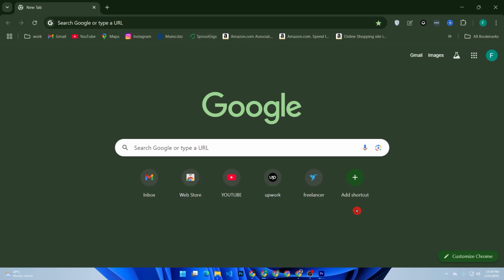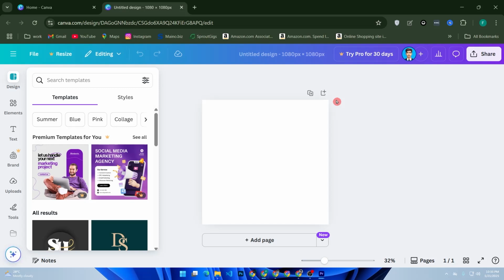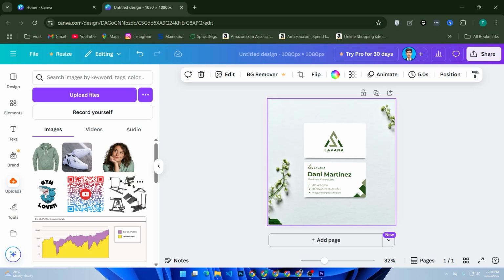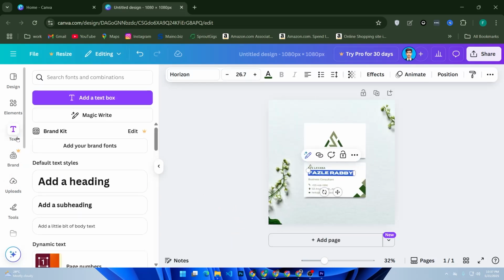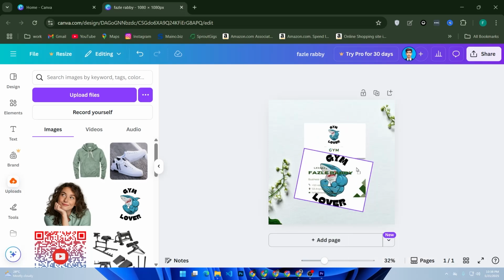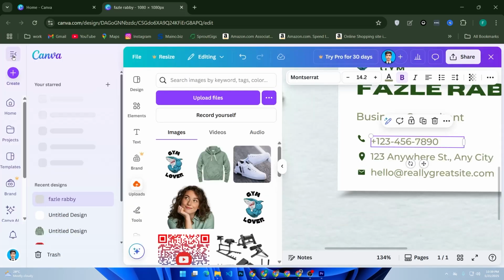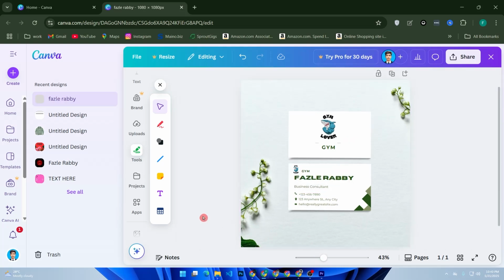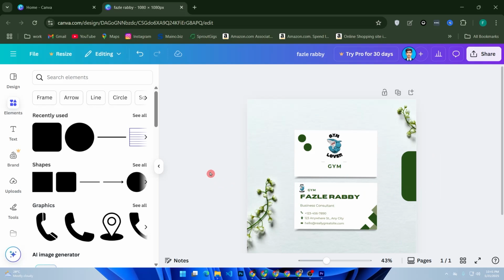How to Create a Digital Mockup in Canva Free (2025) | Step-by-Step Tutorial for Beginners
Want to learn how to create a digital mockup in Canva for free? 🎨 In this easy Canva tutorial 2025, I’ll walk you through how to make mockups in Canva step by step — perfect for beginners, designers, Etsy sellers, and anyone creating digital products or brand visuals.

✨ In this video, you’ll learn:

How to create digital mockups in Canva Free (2025)

Step-by-step guide to using Canva Smartmockups

How to make T-shirt, mug, and device mockups easily

How to add your designs into mockups in Canva

Pro tips for creating professional, realistic mockup images

How to use Canva for free to create product listings & brand visuals

Whether you’re designing for your business, online store, or portfolio, this Canva step-by-step tutorial will show you exactly how to make digital mockups in Canva free in 2025 — no Photoshop needed!

🔗 Watch until the end to see how to create stunning product mockups in Canva Free with just a few clicks.